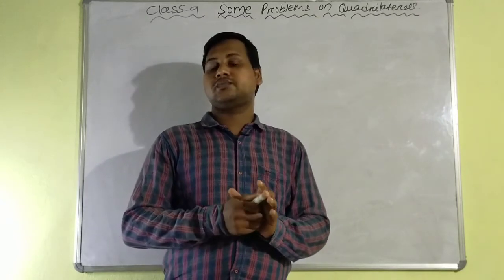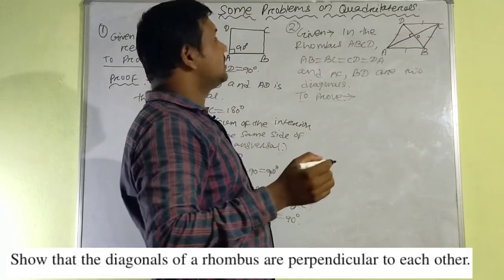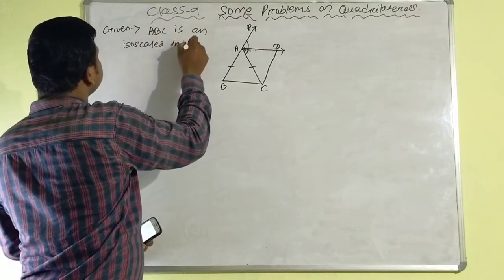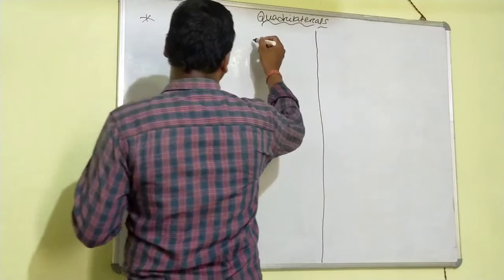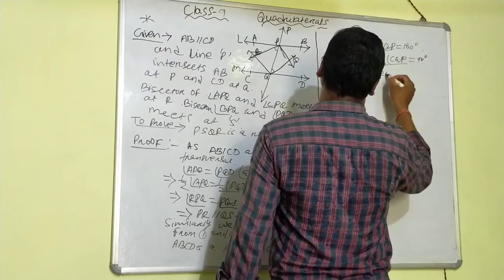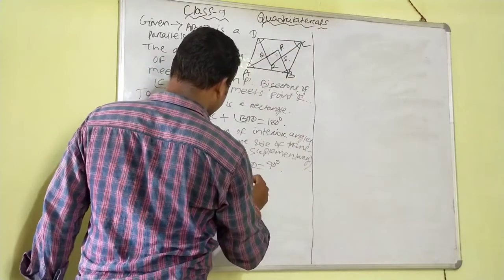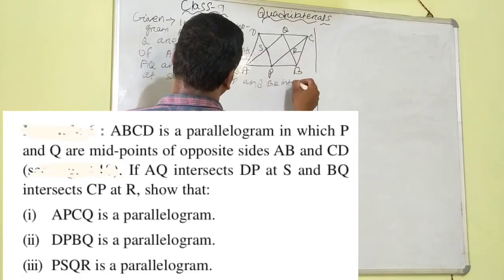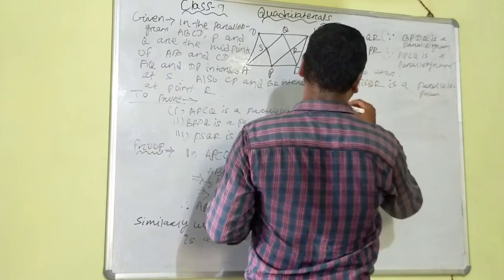Quadrilaterals#some applications#some examples#chapter-8#std-9#cbse#ncert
Hello everyone.
How r u all?
In this video I discussed I discussed some select problems from quadrilateral.